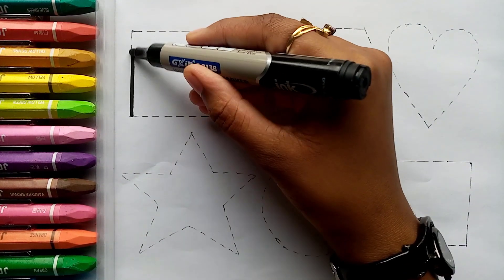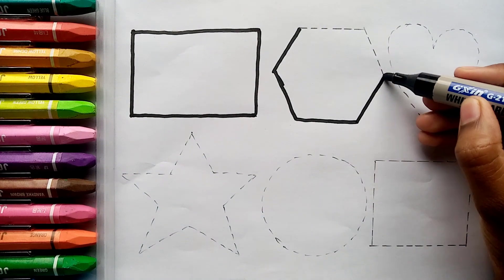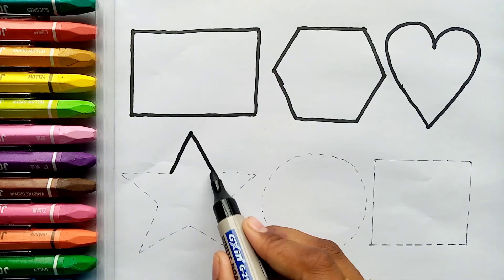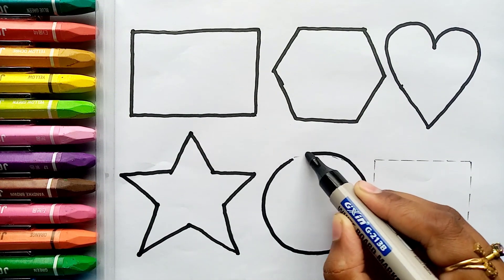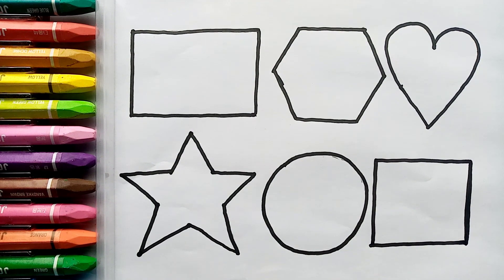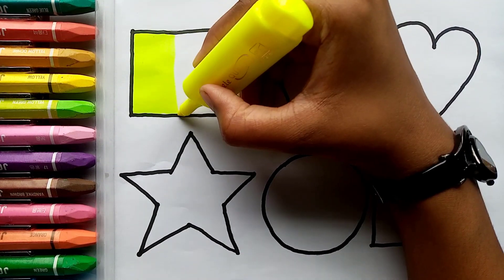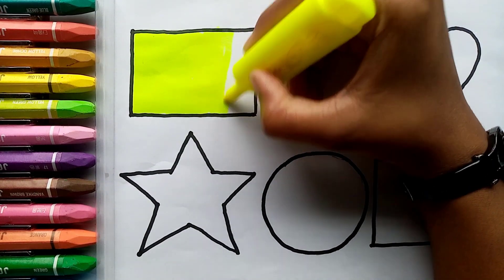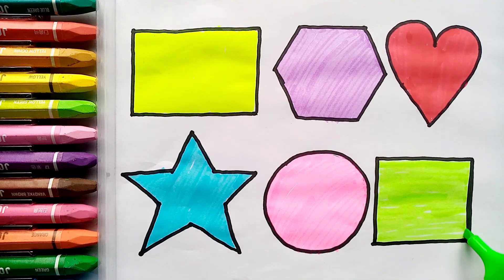Learn New Shapes drawing,Colors for kids | Toddler Learning videos,2d shapes song,preschool learning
right triangle
Triangle
octagon
oval
Circle
heart
star
Pentagon
square
shapes
heptagon
rhombus
parallelogram
trapezoid

learn shapes
shapes drawing
draw shapes
shapes color
learn colors
2d shape colors
2d shapes
kids drawing